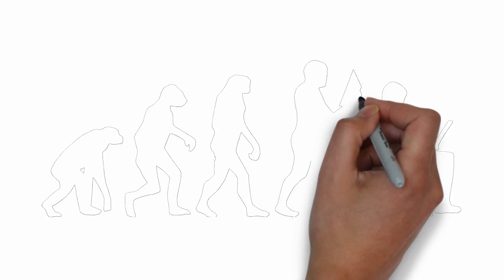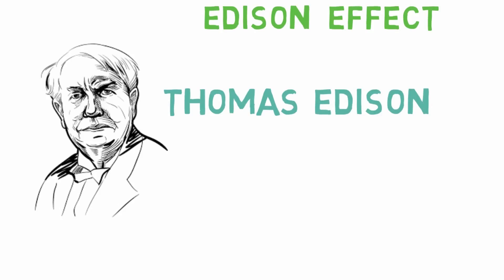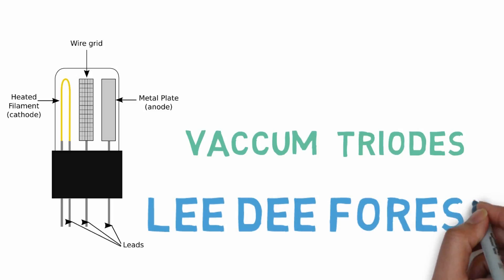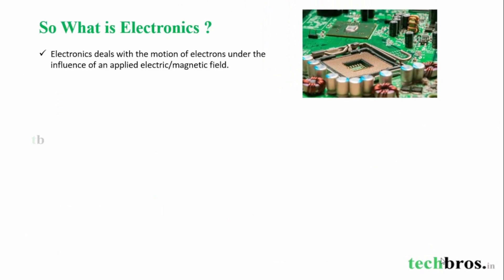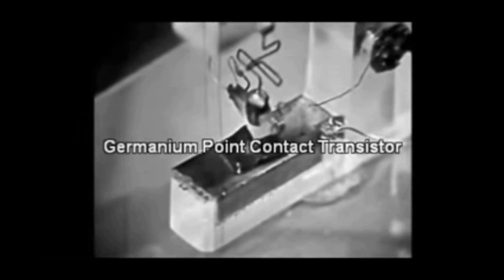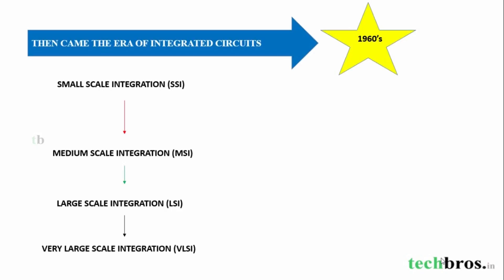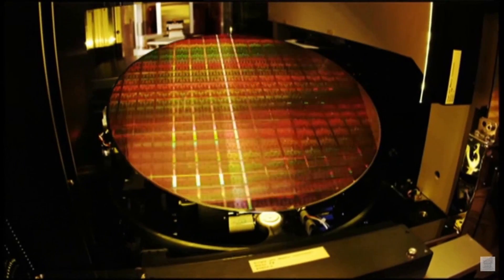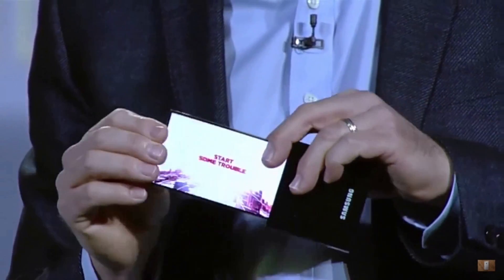Basic Electronics Engineering | Tutorial - 01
Learn Evolution of Electronics as fast as possible
PREPARE FOR GATE 2018
This video is prepared based on the Kerala
Technical University (KTU) Semester 1 Syllabus. The topics
covered are useful for all engineering students in any
university. We at techbros are working hard to bring quality
content for engineering students.
FOR ENGINEERING NOTES AND OTHER FREE TUTORIALS